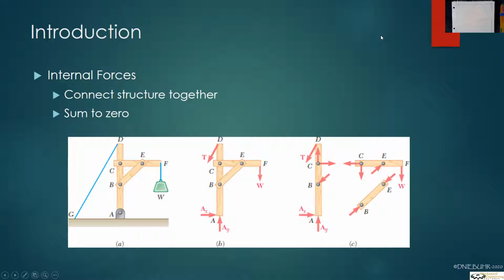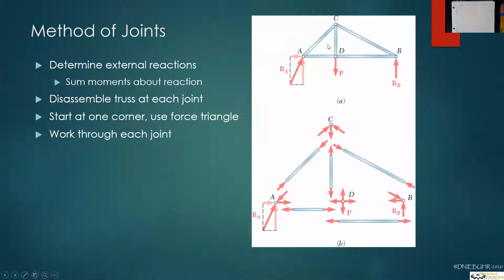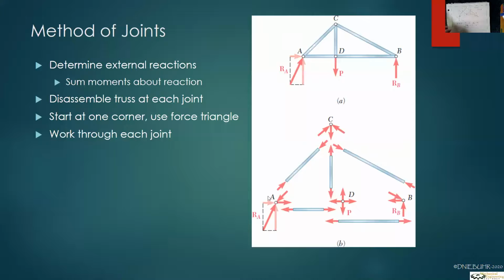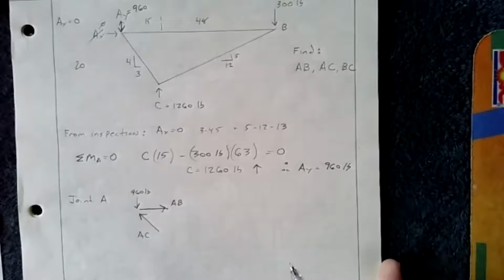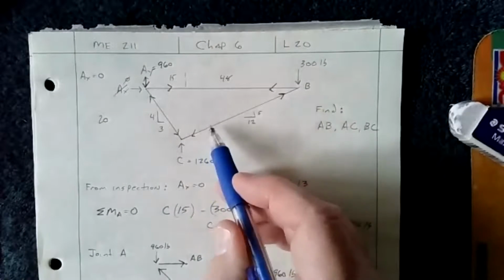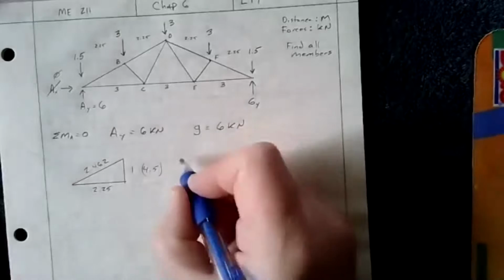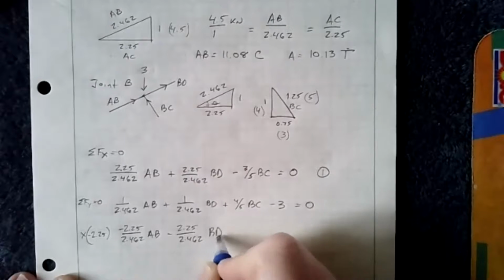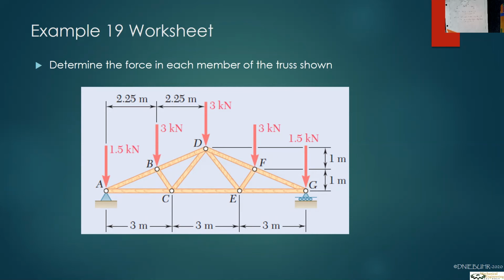ME 211 Lecture 20 Chapter 6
Simple Trusses, determining the force in each member of truss using method of joints (MOJ)